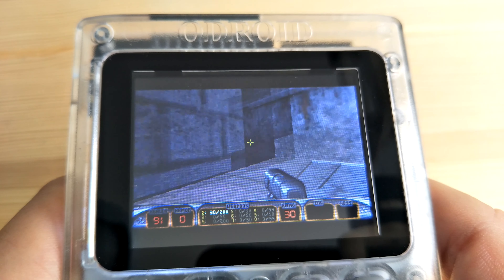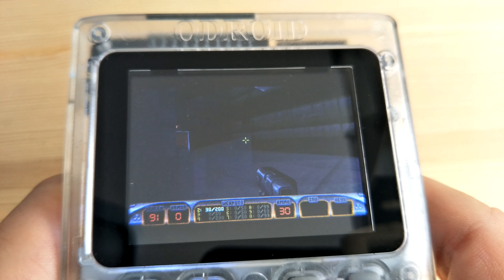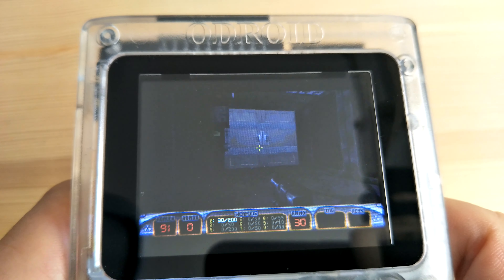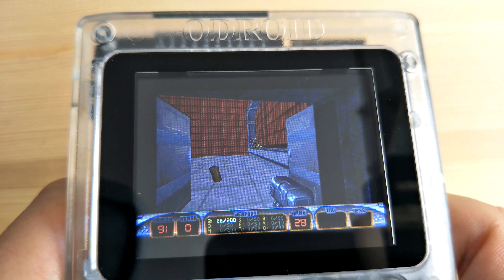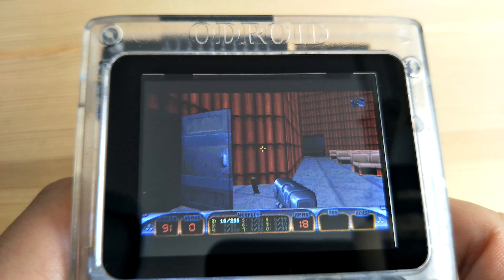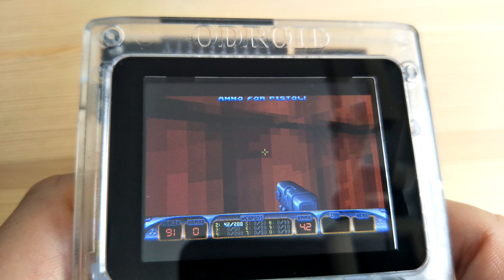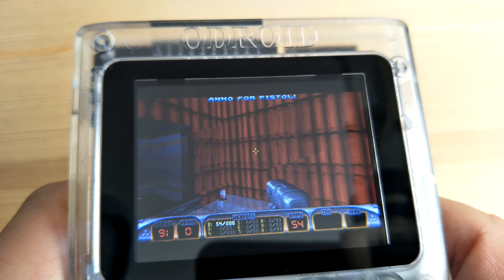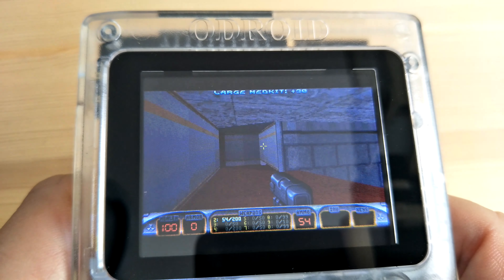Duke Nukem 3D for Odroid-Go - UPDATE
In this update, sound is working on Duke Nukem 3D for ODRIOD-GO and is running a lot faster.